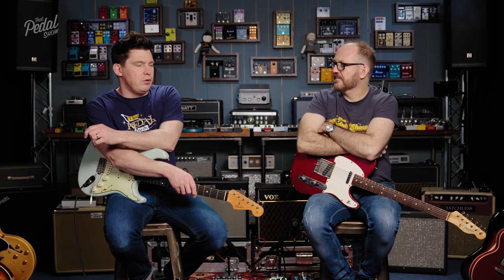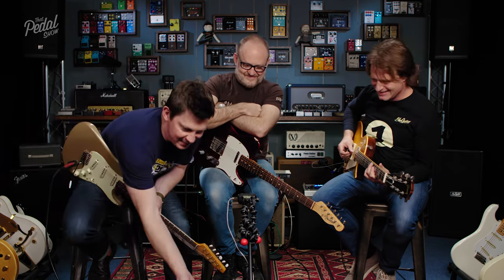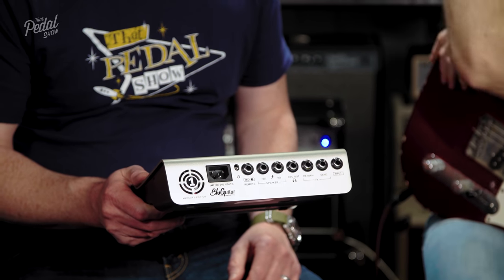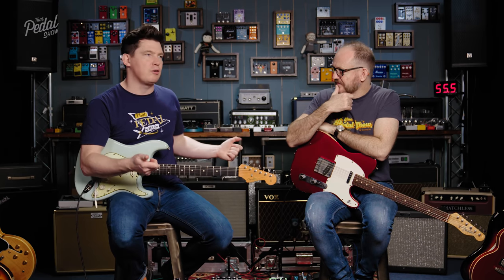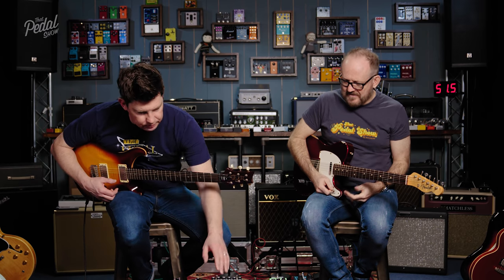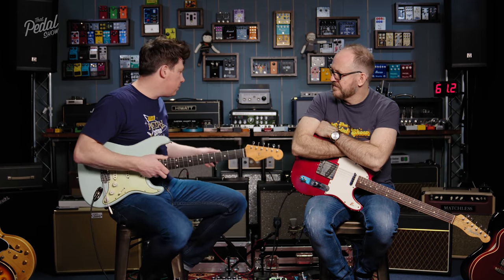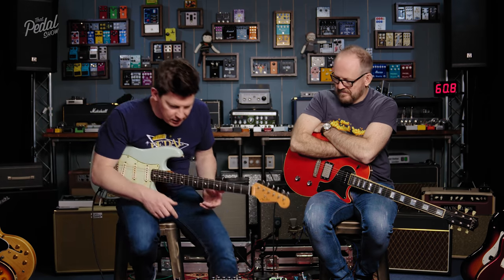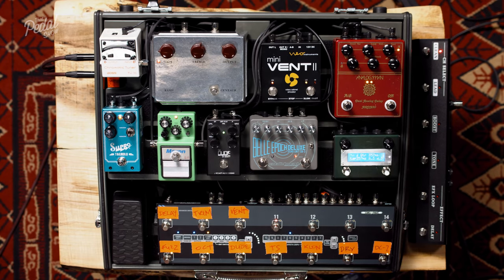Yes We Do Like Transistor Amps #1: Boss & BluGuitar – That Pedal Show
'Interesting bits and go-to sections’ timings below.

In this video we revisit a contentious subject for TPS: transistor amps. Dan and I have never been fans, based on those we’ve owned and played to date. Before you accuse us of snobbery, it's a matter of pure personal opinion – clearly, loads of people LOVE them.
However, we’ve played a few things recently that have perked up the ears. Roland’s JC-40, the new Boss Nextone amps and also the Amp1 Mercury Edition by Thomas Blug in particular. So in this episode we compare the Nextone with an AC15 and a Hot Rod Deluxe, as well as having a listen to the Amp 1 with Thomas. (For the record The Amp1 uses a Nanotube in conjunction with the class D output stage, but it’s nothing like a traditional valve amp. At all.)
In part 2 (next Friday), we’ll add a Quilter 101 Reverb and more Blug Amp 1 and head into wet-dry territory.
We hope we can move the debate along. Just as there are valve amps we like a lot and not so much, so there are transistor amps likewise. We’d like to add a couple of our faves to the TPS arsenal and use them alongside everything else.

I will answer this here, so I don’t have to do it 18 thousand times in the comments (Mick here)…
Q: Why didn’t we explore the drive sounds in Nextone or Amp1?
A: Dan and I use cleaner, higher headroom amps for our rigs/boards/TPS in general, and we’re looking at the Boss and BluGuitar products in that context.

Pedals & Amps in this episode…

• Analog Man / Maxon OD9/808 Mods Classic, With Bad Bob Booster

- Intro playing: 0:00
- What are we doing? 1:30
- Tube snobs: 2:30
- When Thomas came to see us: 6:30
- Amp1 Mercury and Matchless King Cobra: 9:05
- …clean, Dan’s Tele: 10:45
- …D&M Drive & Macmull: 12:40
- What is Class D? 22:33
- Back to Nextone: 28:40
- Making the dB meter soooo much better: 30:20
- Boss Nextone Artist: 31:02
- Four ‘valve’ types: 32:00
- Mick’s gone Android: 35:25
- Comparing the AC15 and the Nextone: 37:00
- Tone cut control on the AC15: 40:00
- Four output stages in the Nextone: 42:45
- Nextone,AC15 and J Rockett The Dude: 44:40
- How loud is the Nextone? 52:00
- Nextone and Fender Hot Rod Deluxe? 53:45 (55:18)
- Hot Rod Deluxe knob settings: 58:40
- …Tube Screamer and a Sun Face: 1:03:00
- Settings for the last sounds: 1:09:25
- …and Dan’s Huber: 1:10:40
- What are your impressions? 1:13:33

Guitars and amps:

• Boss Nextone Artist
• BluGuitar Amp1 Mercury Edition
• Vox AC15 C1 (Celestion Greenback speaker)
• Fender Hot Rod Deluxe III
• Matchless King Cobra